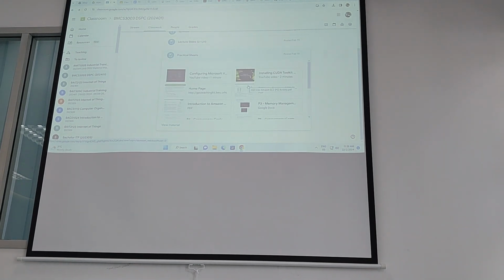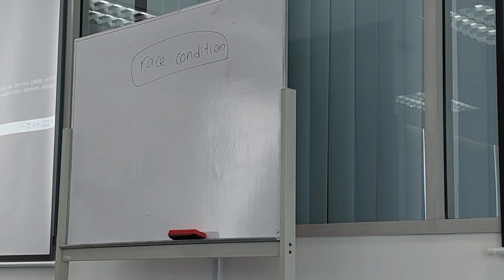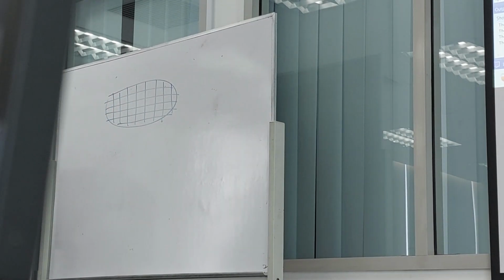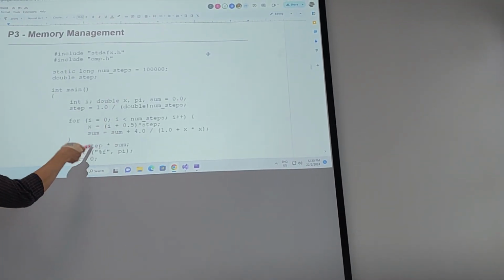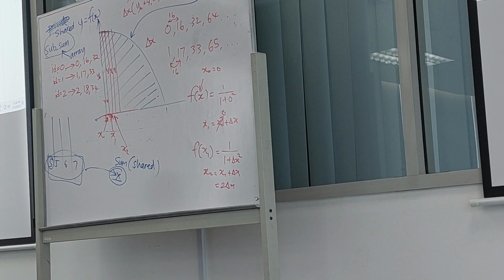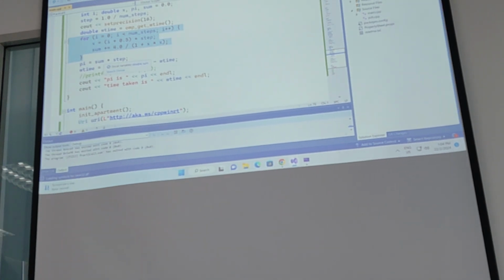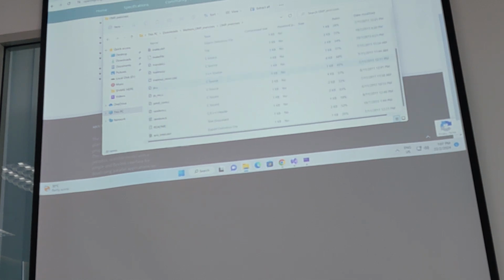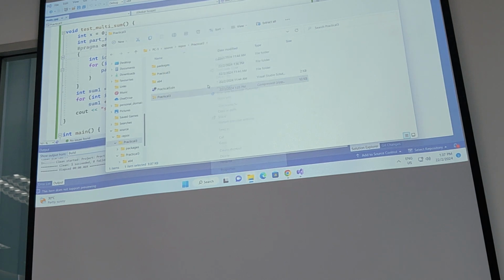Parallel Computing P Week01